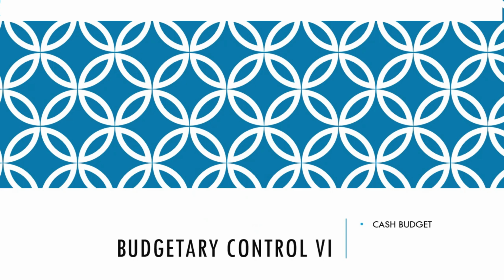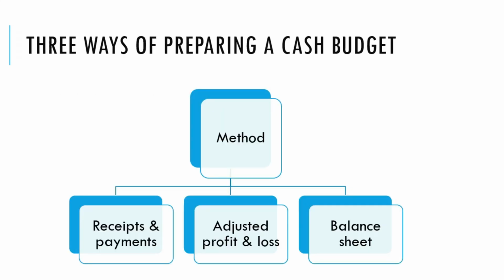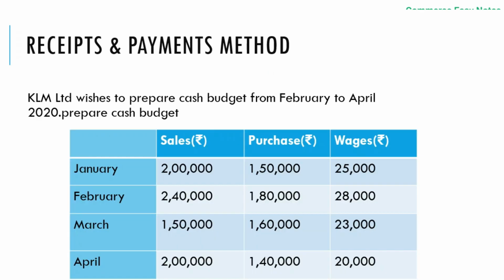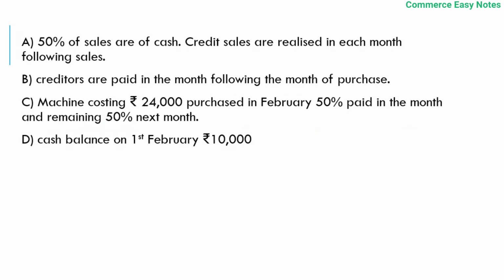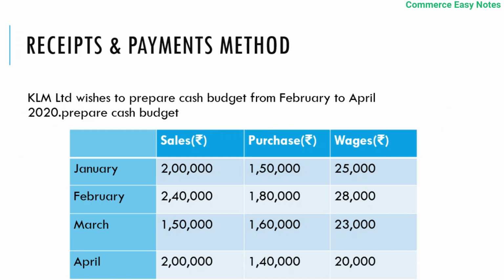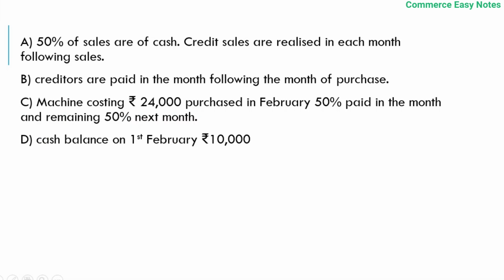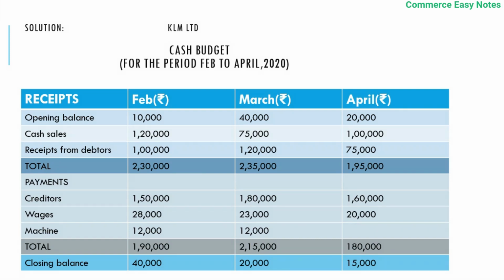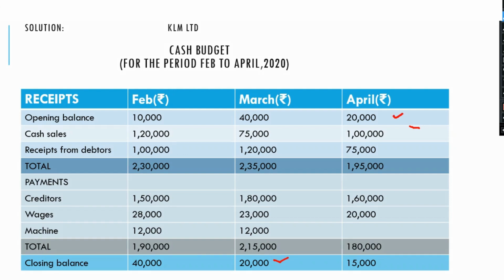Budgetary Control - 6 | Cash Budget | with Example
We provide simple and easy notes relating to commerce.
If you guys need any information about any topics related to commerce feel free to get to us through Email . We will try to include your doubts in our very next videos.